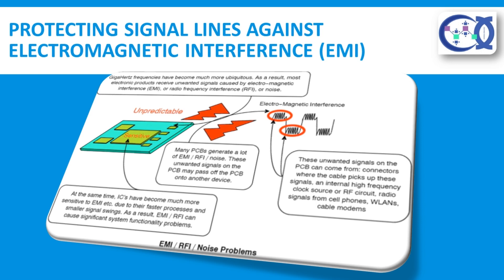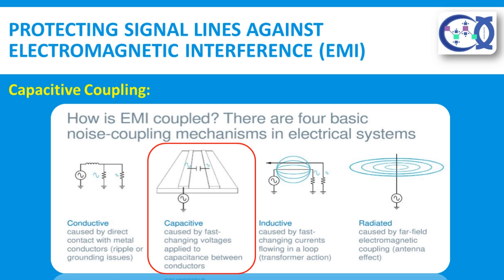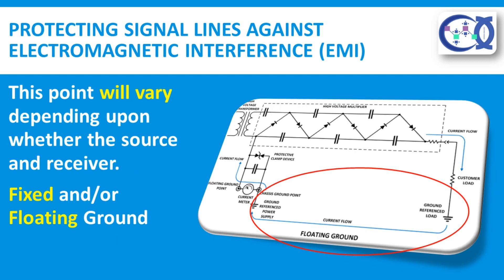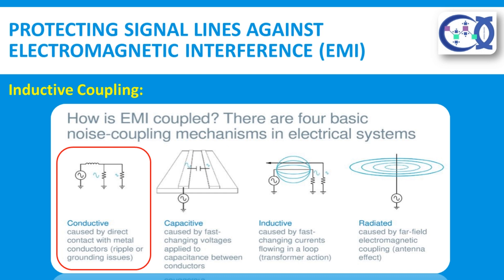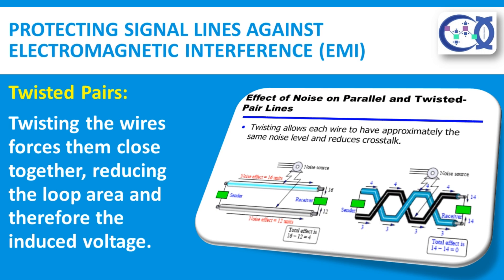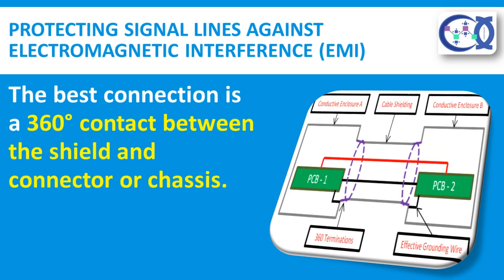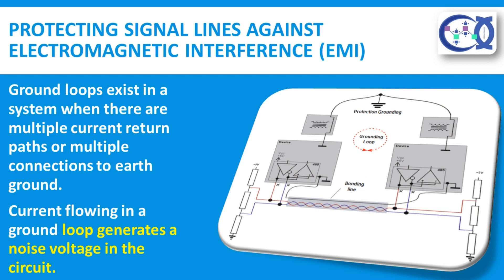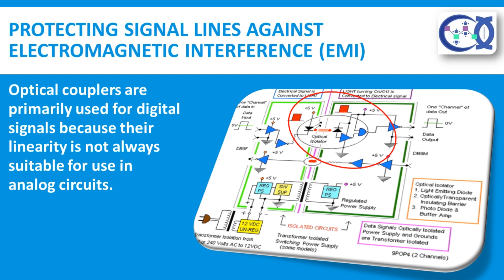Protecting Signal Lines Against Electromagnetic Interferences (EMI)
How to protect Signal Lines Against EMI?

In today’s dynamic industrial environments, electronic devices, signal and power wiring, and other electrical or process equipment often interact to create noise or electromagnetic interference (EMI) problems, which can degrade critical measurement and control signals.
Proper grounding and shielding techniques can help reduce or eliminate these problems and maintain signal integrity.